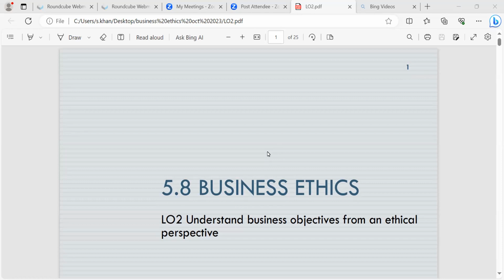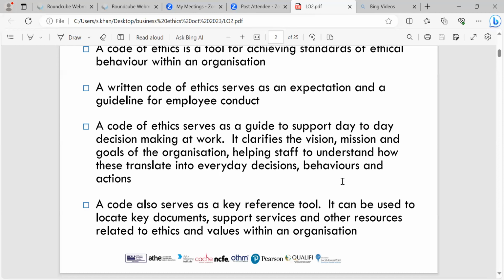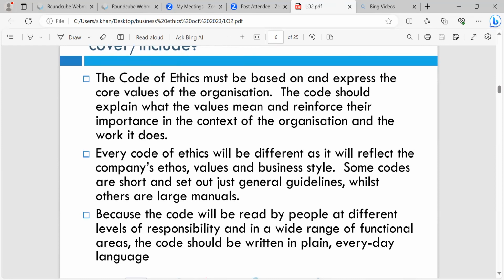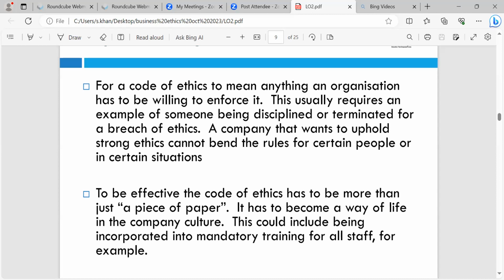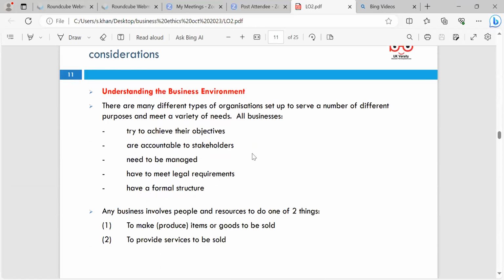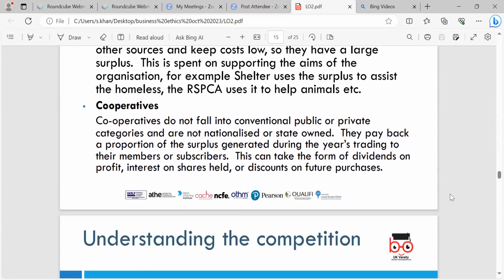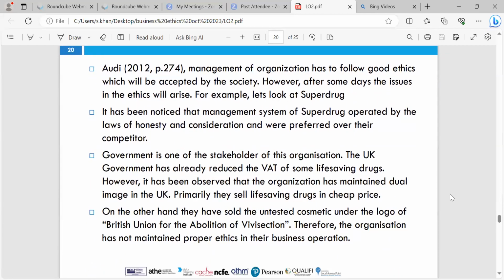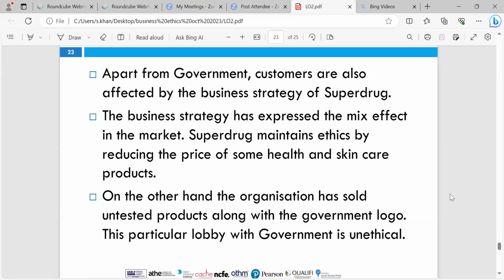ATHE L5 Ext. DiBM-Unit- Business Ethics- LO2-(SK) - Oct 2023